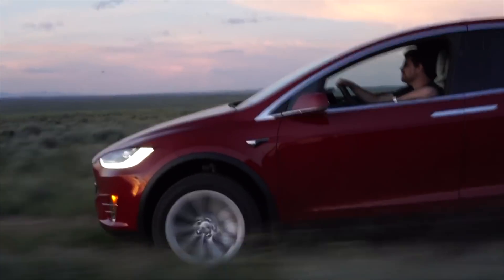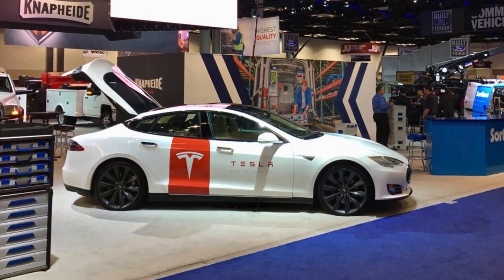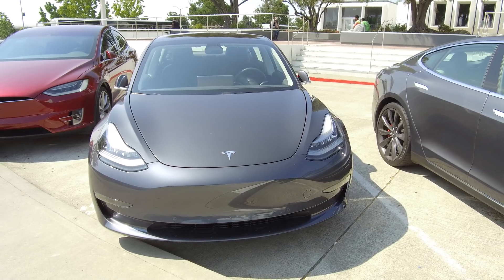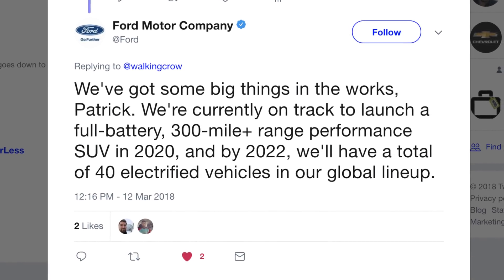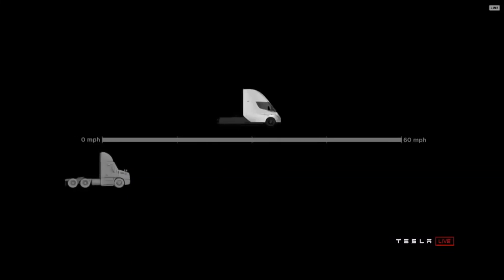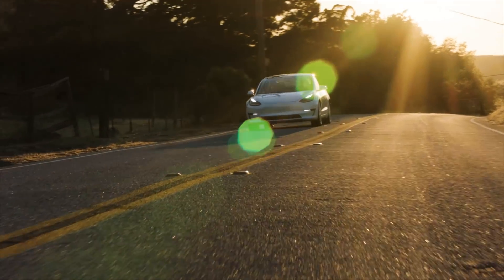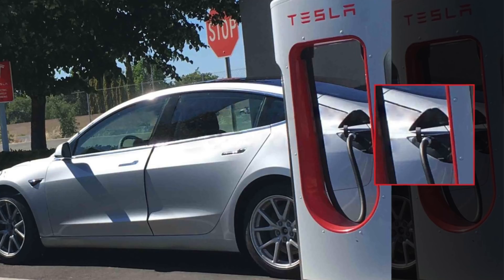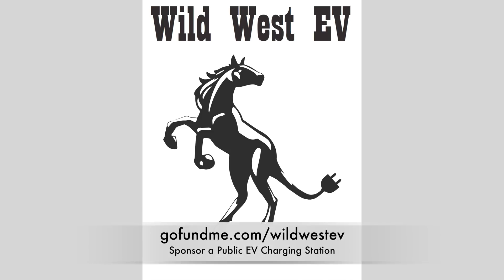Tesla News - Mass Model 3 Deliveries, Model S Rangers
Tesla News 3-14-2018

Model S
Tesla’s new custom Model S mobile service vehicle

Tesla Model 3 first-day reservation holders will get mini versions of their cars as their ‘something special’

Model X
Trip to Las Vegas

Elon Musk is ‘optimistic’ about beating Tesla Semi specs that competitors already don’t believe possible

Giga
Tesla finally starts installing its massive ‘world’s largest solar rooftop array’ at Gigafactory 1

Tesla launches a new ‘Workplace Charging’ program to supply free charging stations to businesses

Full Self Driving Timeline
End of 2019 driving 100 to 200% safer than humans under most driving conditions

Supercharging
Prices go up, as much double in Washington
this week, the rates were updated across the US. Some states saw massive increases of as much as 100 percent – though most regions saw their rates increase by 20 to 40 percent.

Get Free Unlimited Supercharging
With my Code patrick4254